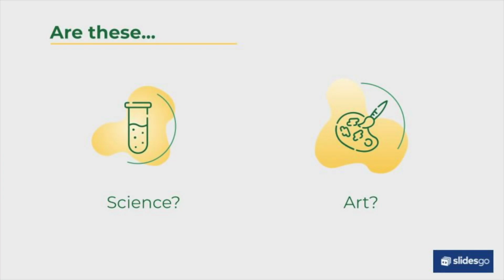Reimagining Scientific Data | Sasha Barron-Kardos | TEDxYouth@FAIHS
Ethnodrama challenges the assumption that scientific data must be presented in traditional manners such as graphs, charts, or data tables. It is a dissemination tool that portrays qualitative data accurately and affects the consumer on an emotional level, all whilst engaging the audience and ensuring a strong recall of the topic.  Sasha Barron-Kardos is a senior at International High School. She is currently pursuing the Bilingual International Baccalaureate. For over a year, she has volunteered weekly at CPMC on both the geriatric and postpartum wards. She was first introduced to Global Health during her summer internship at UCSF. She hopes to continue to study the interdisciplinary sciences as an undergrad and continue participating in research. In the future, Sasha aspires to practice medicine. This talk was given at a TEDx event using the TED conference format but independently organized by a local community.